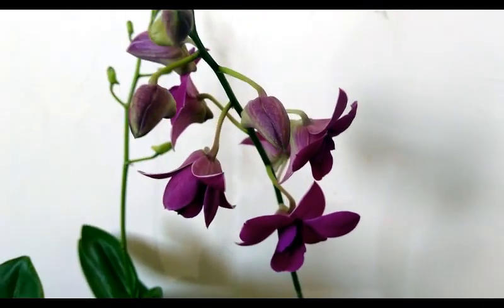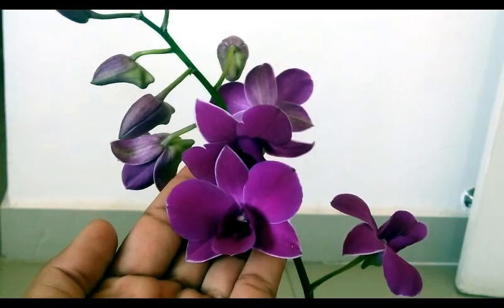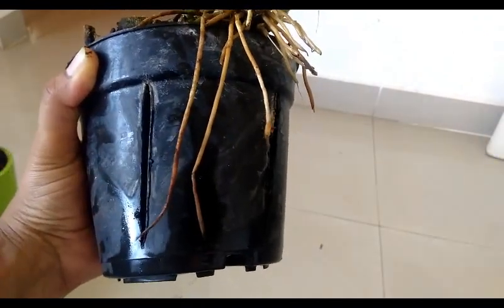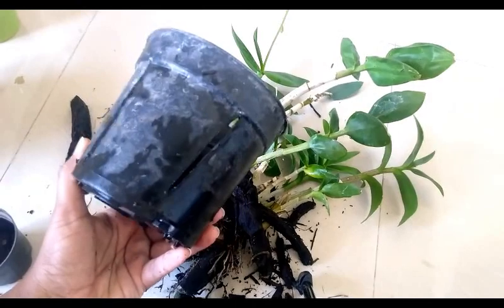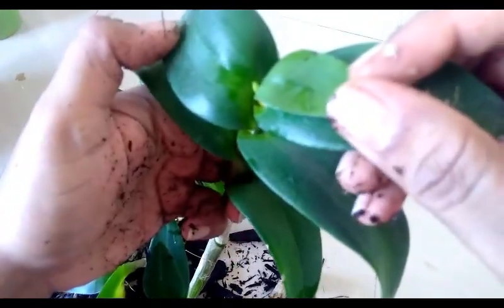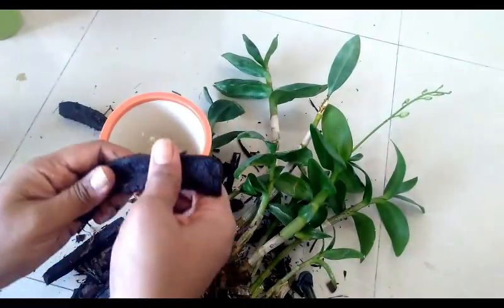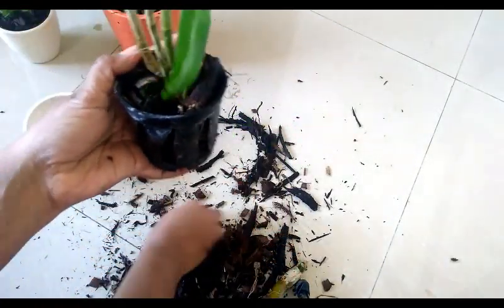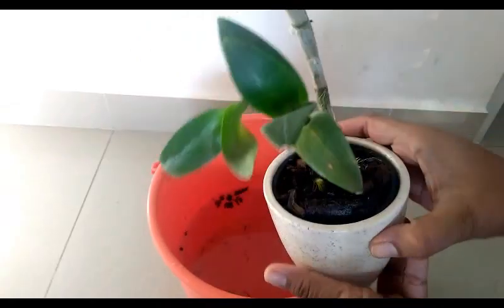How to grow and care orchid||Dendrobium orchid care and propagation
Amazon link of products-
Orchid live plant